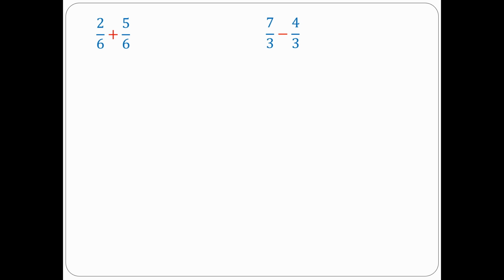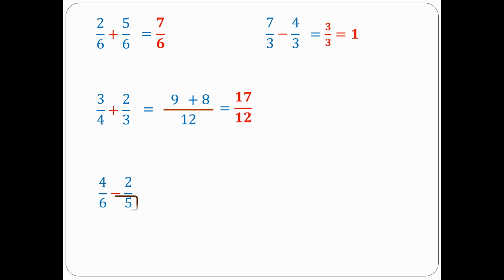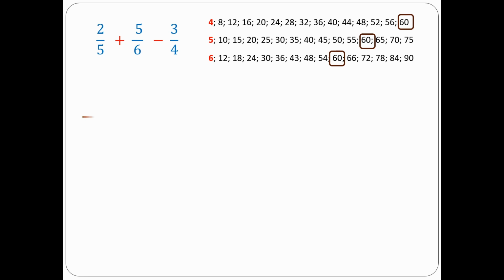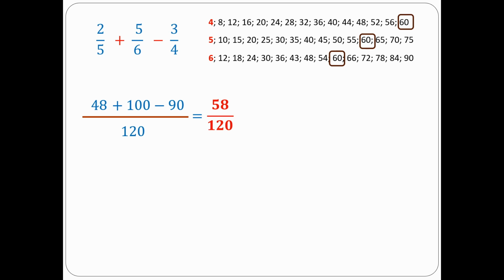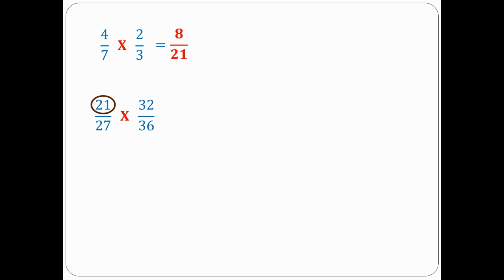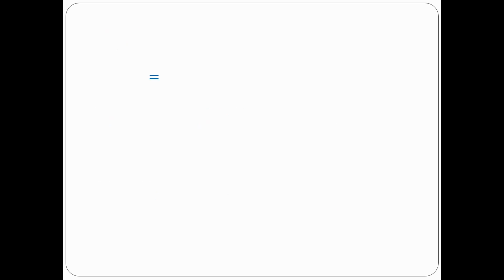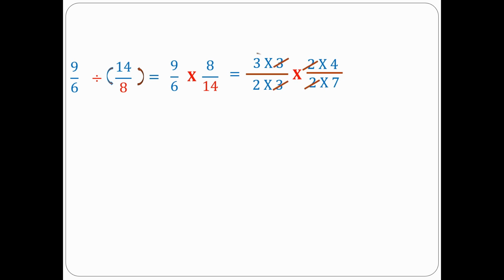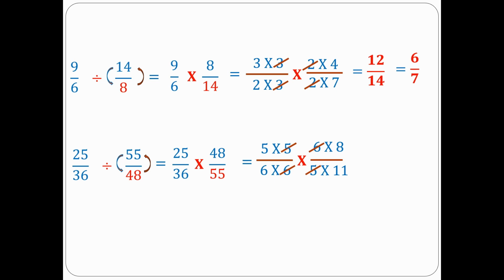ADDITION, SUBTRACTION, MULTIPLICATION AND DIVISION OF FRACTIONS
This Video Lecture will teach you the Addition, Subtraction, Multiplication and Division of Fractions@Joseph Paraiso